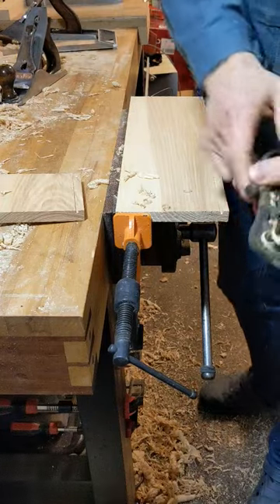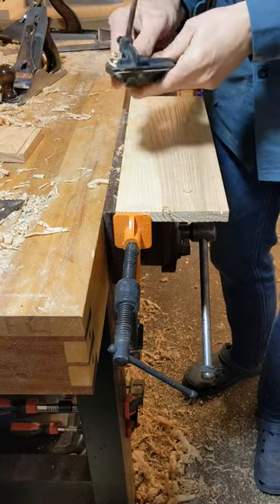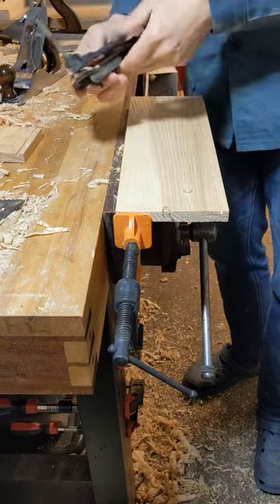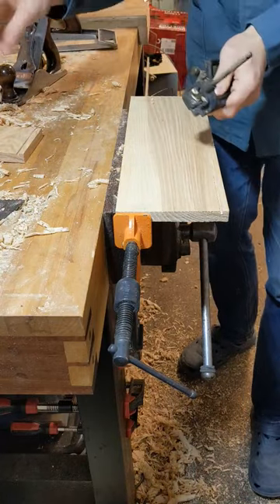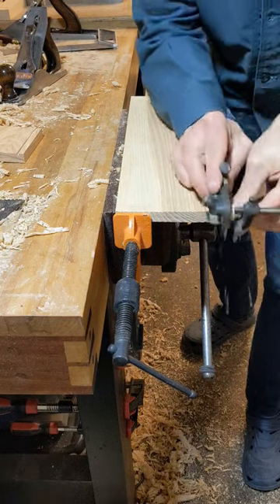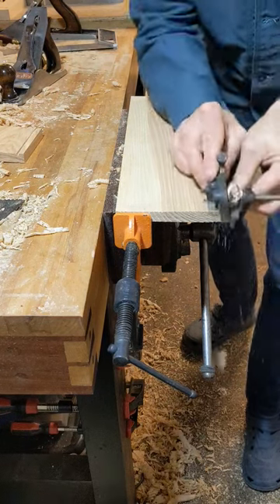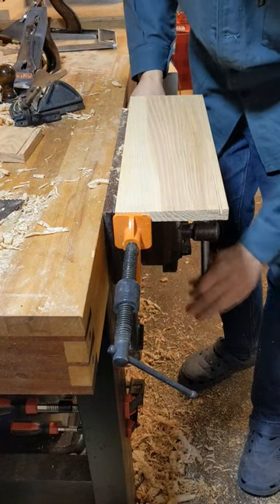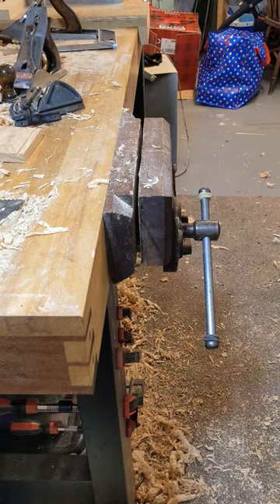Pick the RIGHT Plow Plane. Small = Versatile